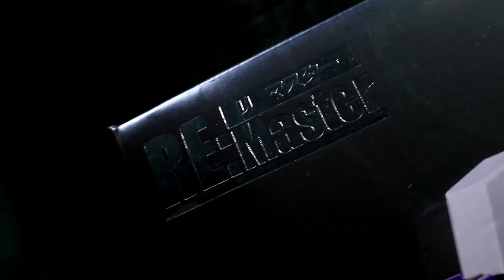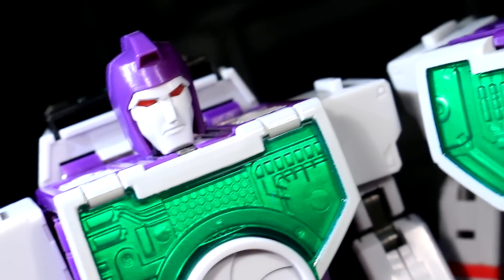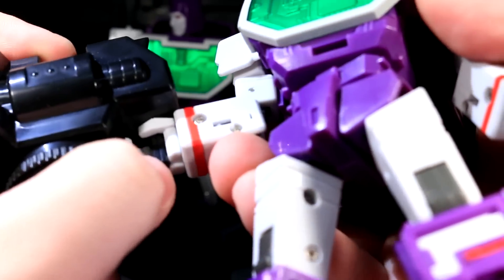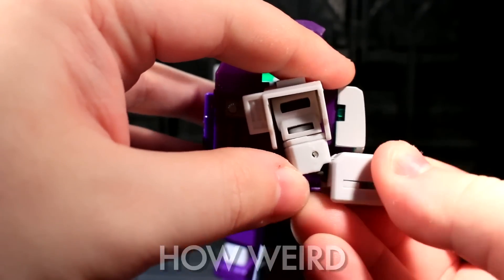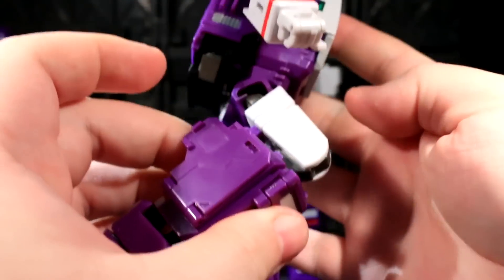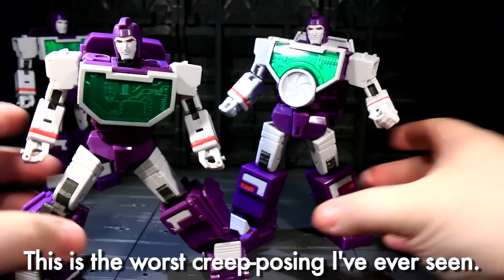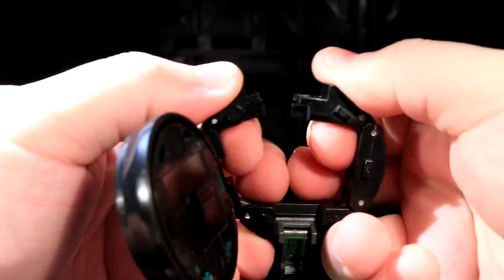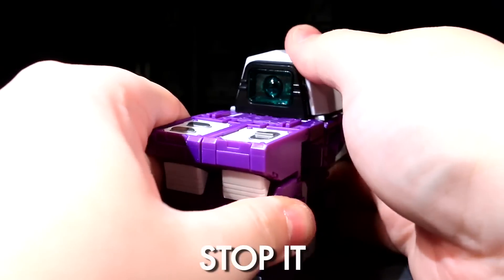Maketoys MTRM-07 Visualizers - Vangelus Review 288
The Re:Mastered reflecting recon regiment has got its eyes on you.